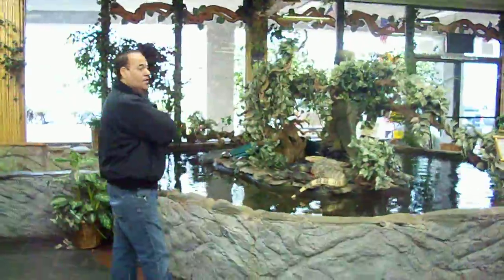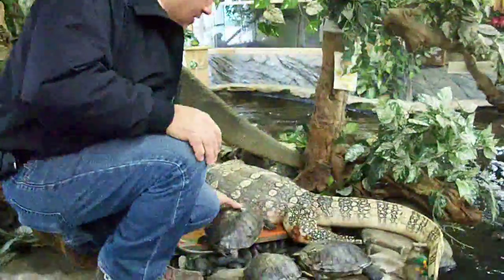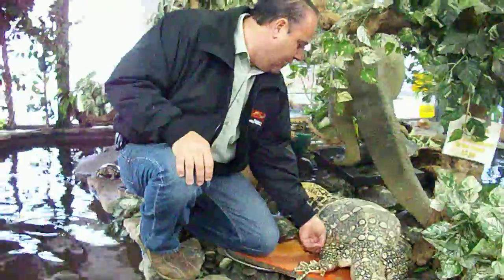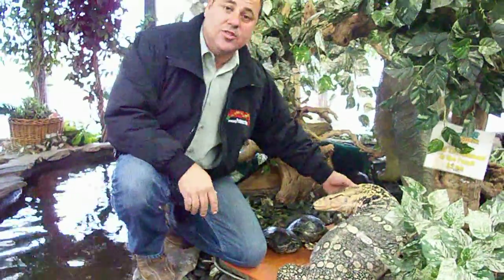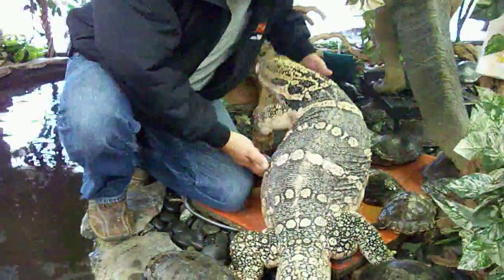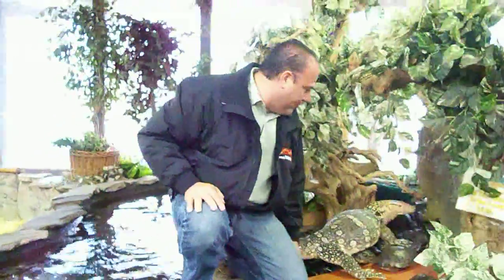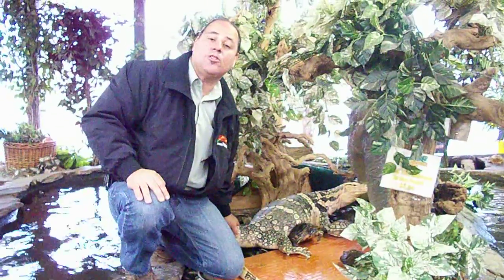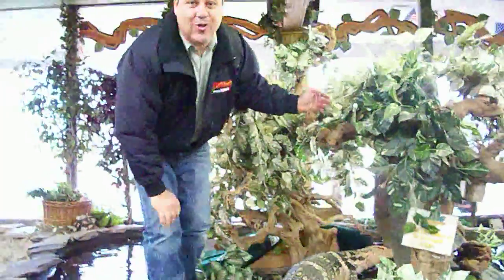Spot: King of the Pond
This video features Prehistoric Pets: The Reptile Zoo's store mascot, Spot, a 60lb Asian Water Monitor.